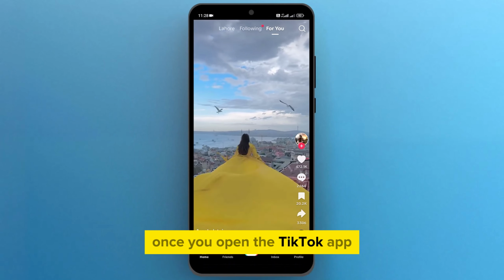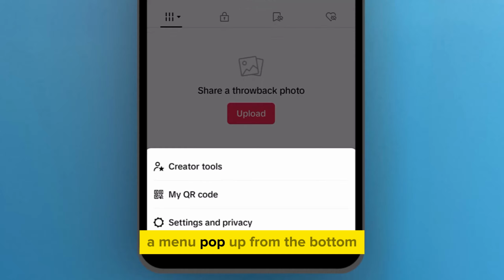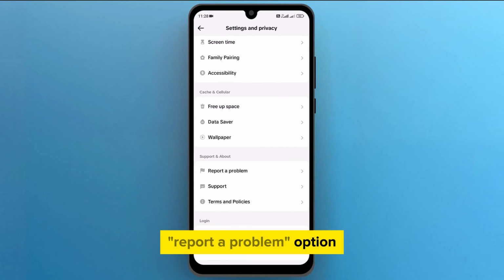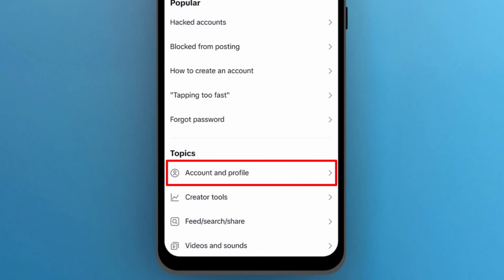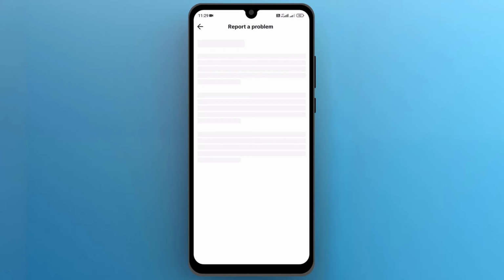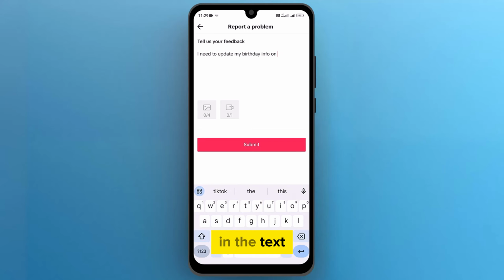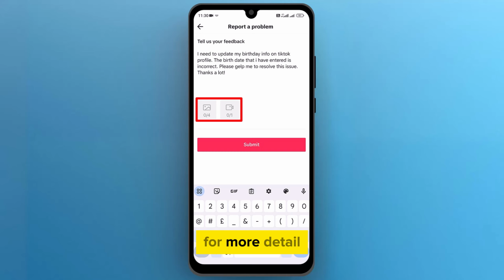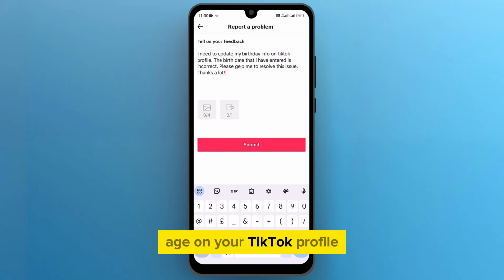How to change your Age on TikTok [2024] Step-by-Step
In this informative video, we dive into the simple yet effective steps on how to change your age on TikTok. Whether you've entered the wrong birthday by mistake or need to update your age for any other reason, our guide will walk you through the process smoothly.

🕒 Timestamps:

00:00 - Introduction to Changing Age on TikTok
00:14 - How to Access Profile Settings
00:29 - Navigating to 'Report a Problem' in Settings
00:45 - Finding 'Account and Profile' Editing Options
01:00 - Writing Feedback to TikTok Support
01:14 - Submitting a Report and What to Expect
01:28 - Conclusion

💬 Your feedback is invaluable! Please leave your thoughts and suggestions in the comments section.